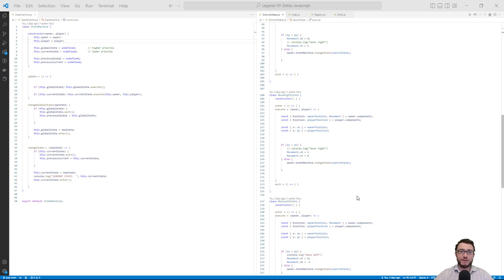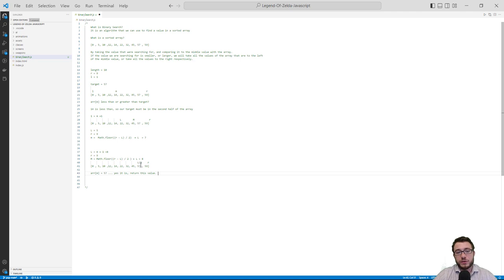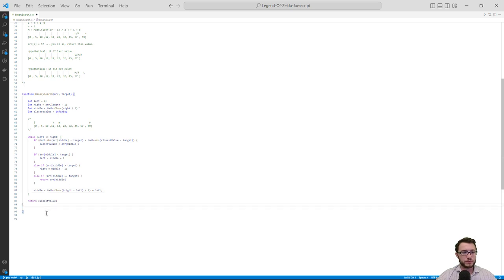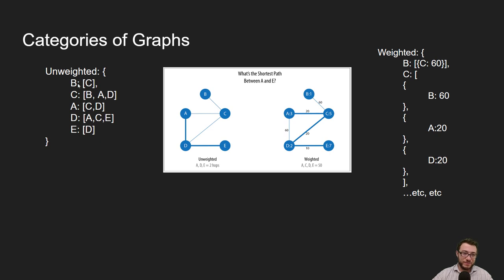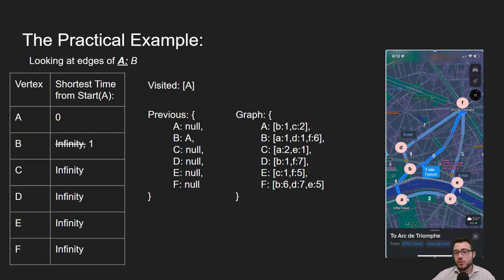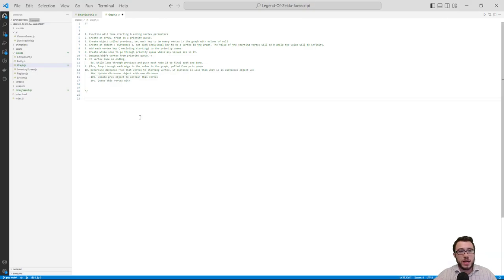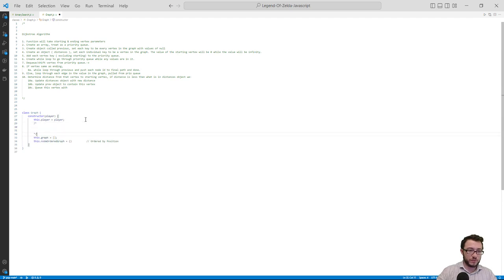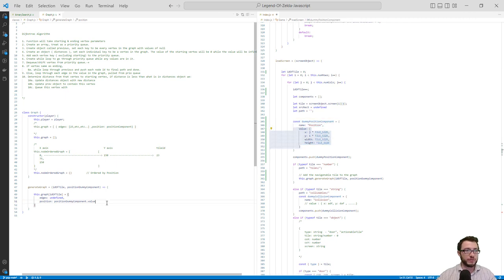How to Code The Legend Of Zelda in Javascript FROM SCRATCH! Part 10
In this video series, you will learn Game Design by coding the 1987 NES classic: The Legend Of Zelda!

In this video you will:
1. Learn about the Graph data structure and why it's important
2. Learn to code the Binary Search algorithm
3. Learn to code Dijkstra's Algorithm
4. Rewrite the Enemy AI to allow our enemy to navigate obstacles to get to Link

The video series is long, so if you get lost you can find the code for each chapter at the following

I mixed and match several different spriter's work - if one of these sprites are your work please message so I can give you credit!